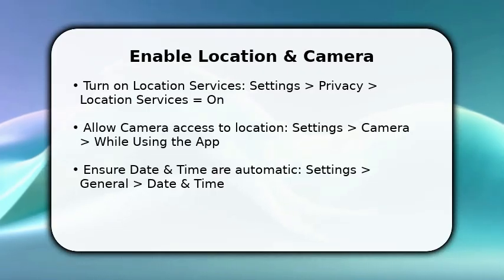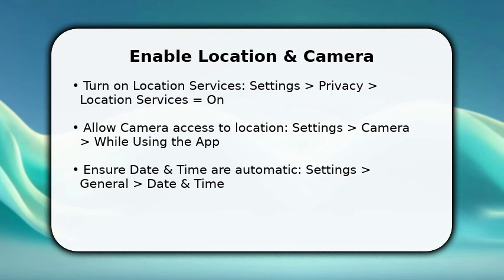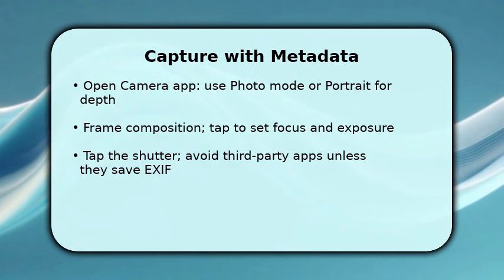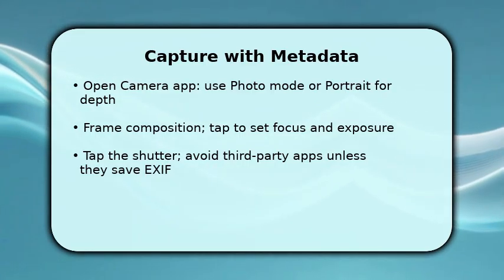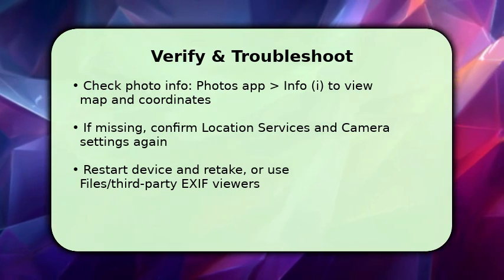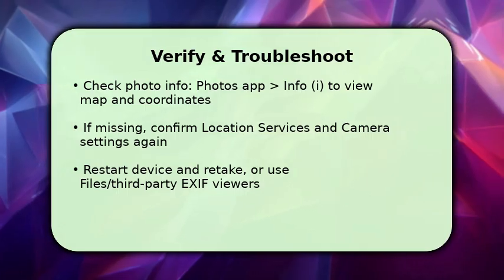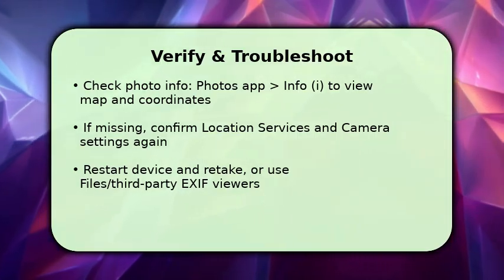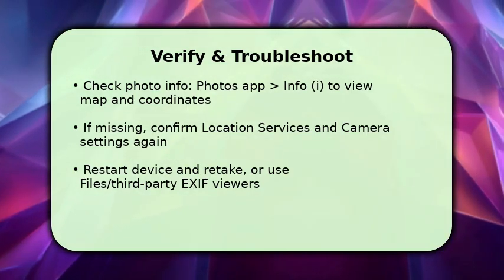How to Take Gps Photo in Iphone - Step by Step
How to Take Gps Photo in Iphone - Step by Step | 🔒 Surfshark VPN Deal — Stay private and secure. $1.99/mo + 3 Months Free ▸

Learn the step-bymediate process of taking GPS photos on your iPhone with our detailed guide. Discover how to use location data for stunning photography, and capture unique moments from anywhere around you.

iPhone, GPS Photo Tutorial, Location Based Photography, Capture Moments With Your Phone, Photography Guide For iPhone Users,